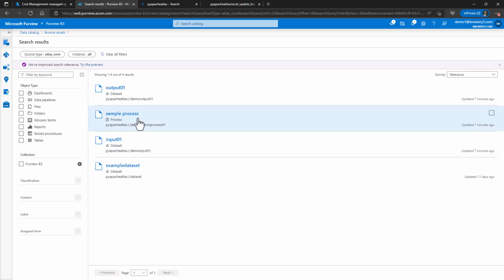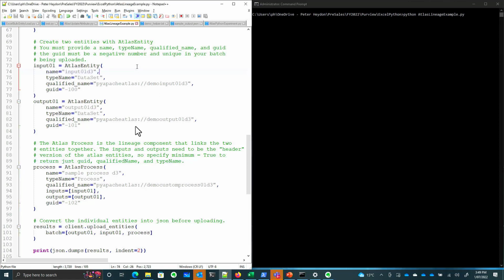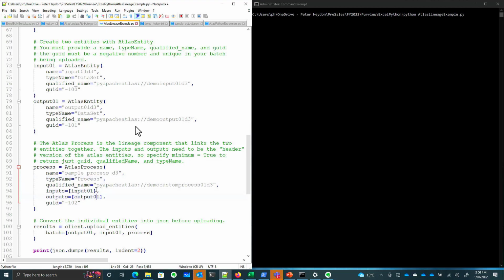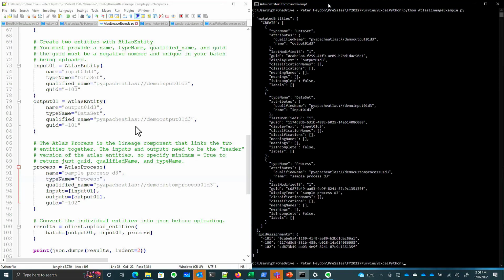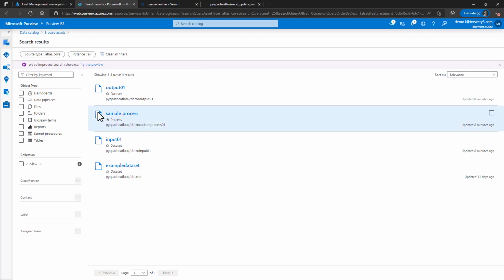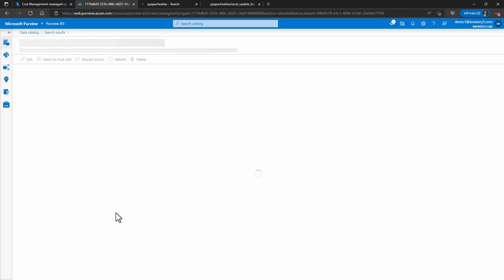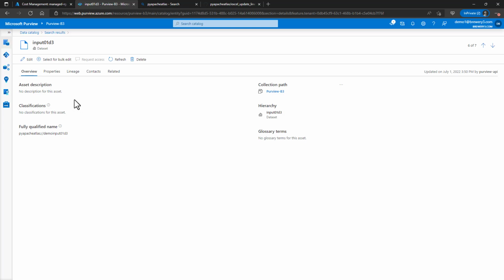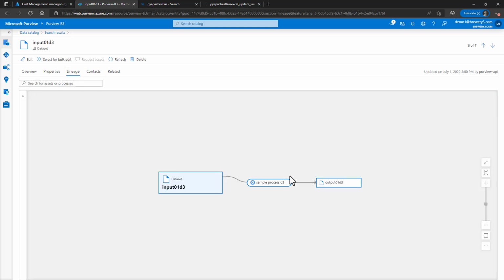Purview Programmatic Lineage Example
A very brief example of programmatically representing data sources inside of Microsoft Purview which don't have native connectors.   In this particular case I mention a banking system which doesn't have a connector as well as security constraints for integration.  Another use case could be to represent a suite of APIs for your data consumers to discover.  Code can be extended to include schema specific details as well.